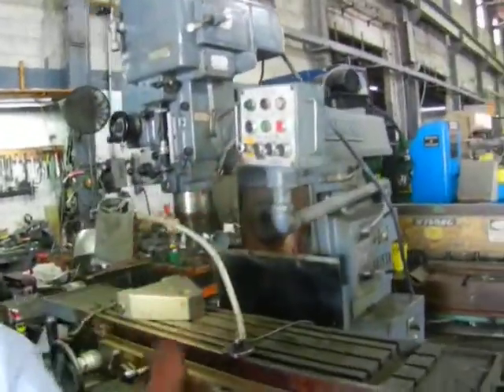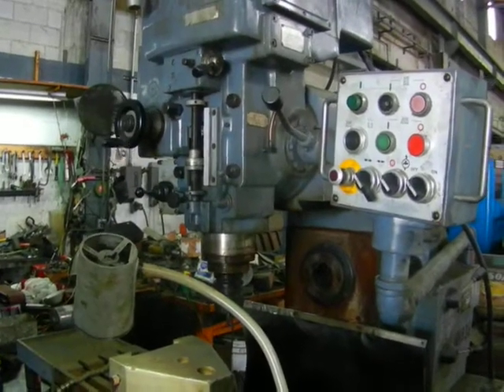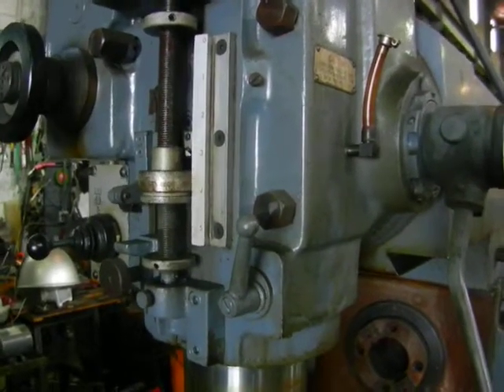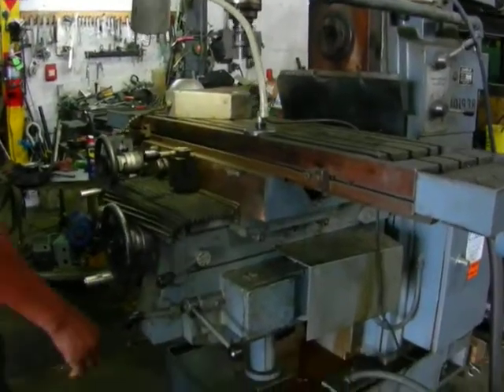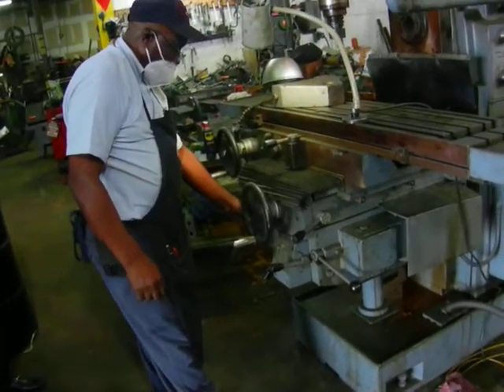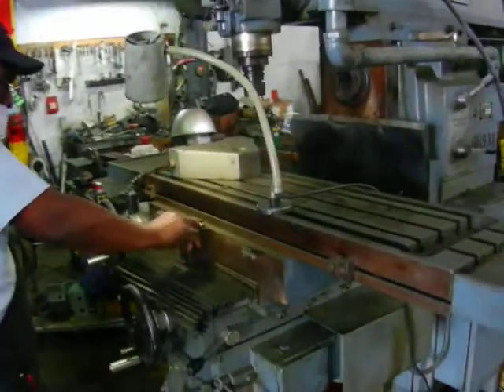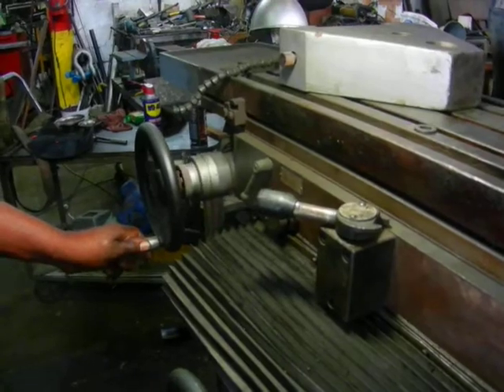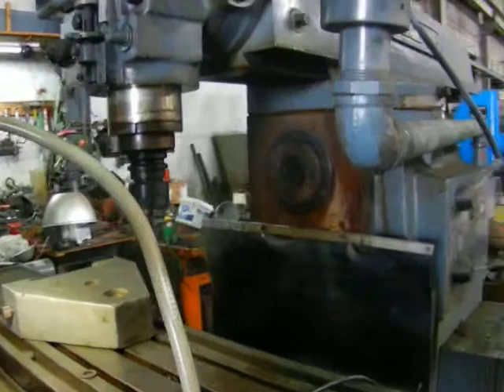Sharp VH3 Mill 12" x 60" Horizontal & Vertical Mill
Here we have a Sharp Vertical & Horizonal Milling Machine with an almost 13" x 60" table.  It has power feeds on the X, Y & Z axis.  It has a Cat 40 vertical head with a Cat 50 horizontal taper.